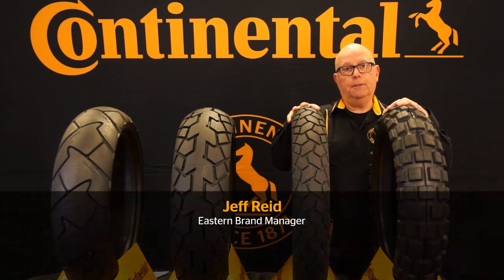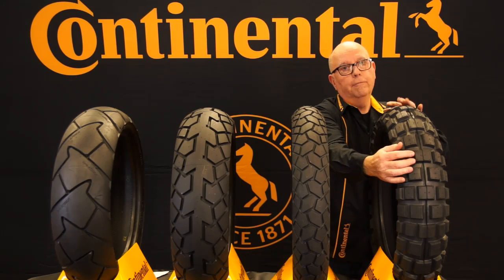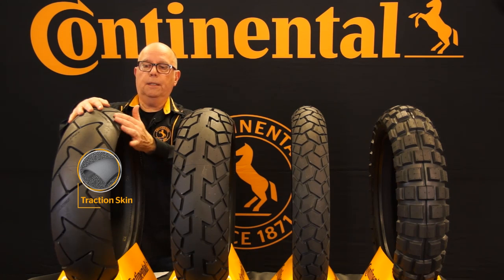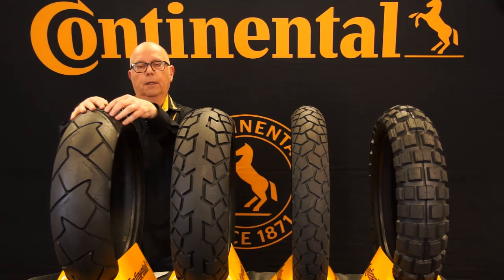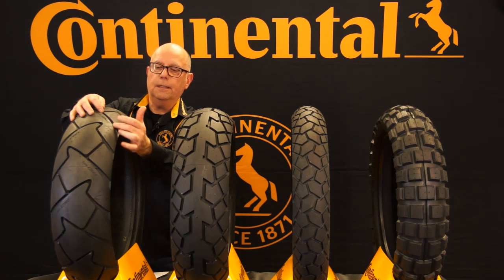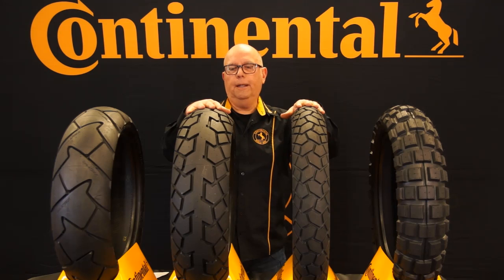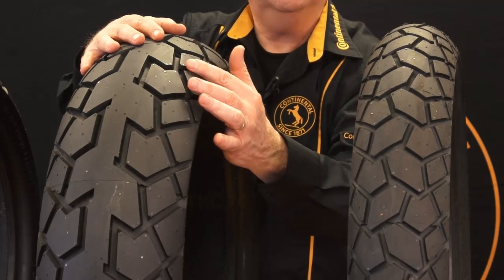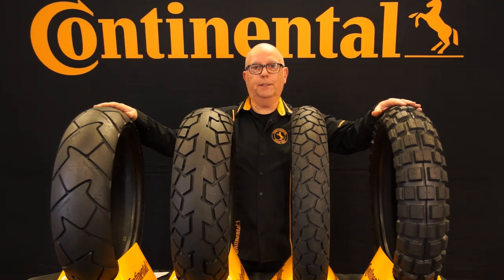Continental TKC70 vs TKC80 vs TrailAttack 2 Technical Explanation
Continental Motorcycle Tires technical explanation about our Dual Purpose Tires, the ContiTrailAttack 2 an excellent 90% on road tire with all the German Technology for best performance and durability, the TKC80 famous world wide and preferred tire of the off road riders around the world for its great performance and durability and our TKC70 the tire that matches perfect in between, with the highest on Road Technology but a good performance off road with a beautiful pattern. Your Ride, Your Choice.